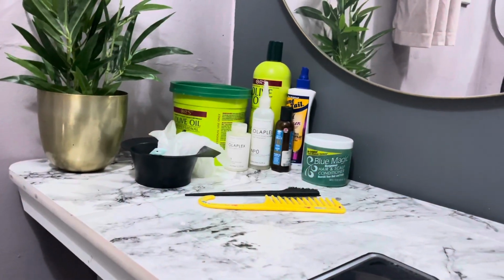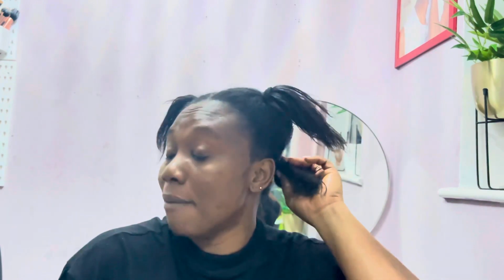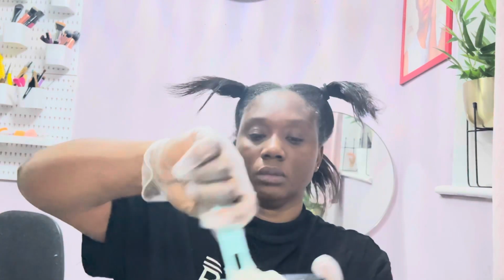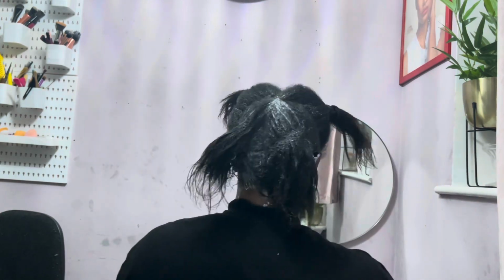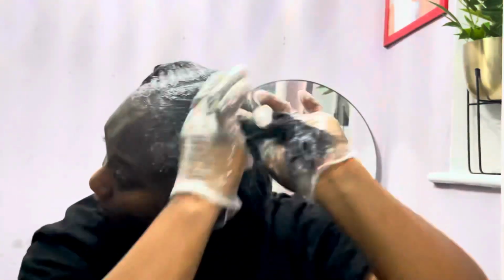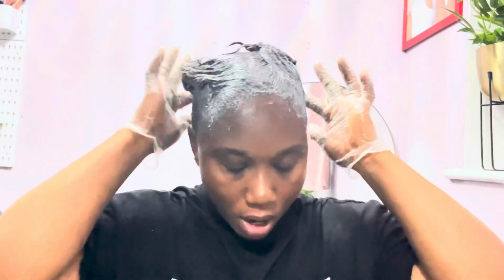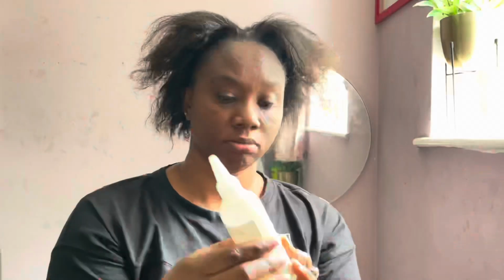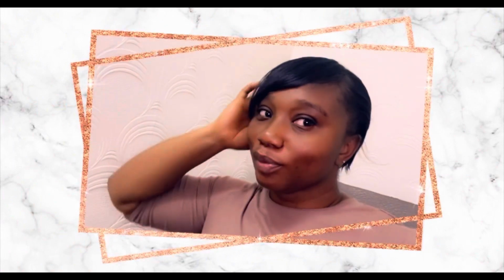Relaxer( lye ) Day routine | How to prepare your hair before you apply relaxer. repair olaplex 0&3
Hey beautiful people it’s my new growth relaxer day and I’m giving you the tips how to prep your hair  before relaxer  application and I will   Be using lye relaxer Today .

This a link to watch how to deep treat your hair for relaxer Day .

So these are the products I used on my hair

Ors olive oil cream relaxer normal 1,8kg

ORS Olive Oil Professional Neutralizing Shampoo

OGX Argan Oil Of Morocco Heat Protection And Blow Dry Spray For Hair, 177 ml

Mane 'n Tail Hair Strengthener 178 ml